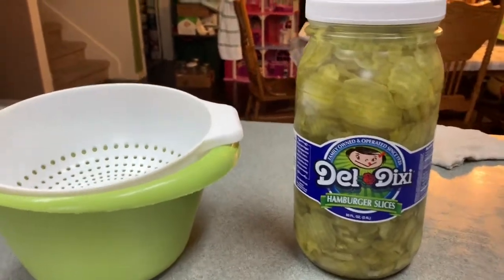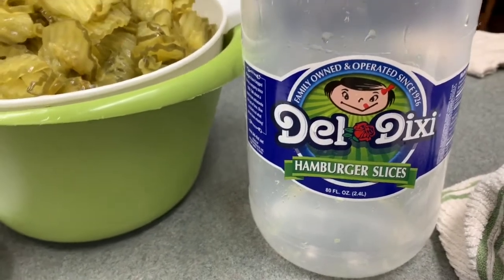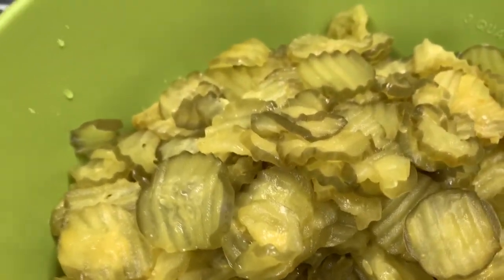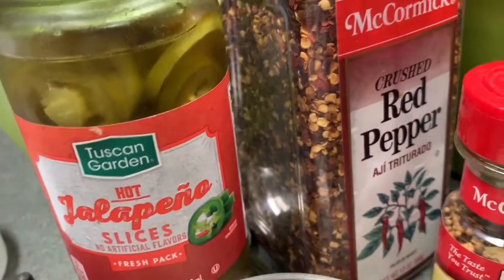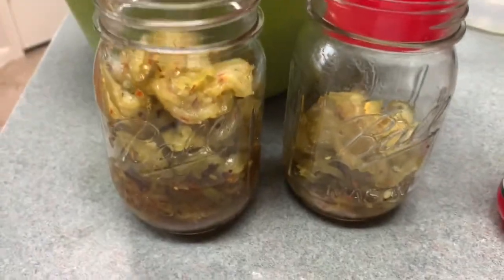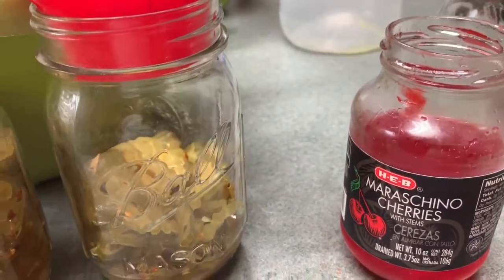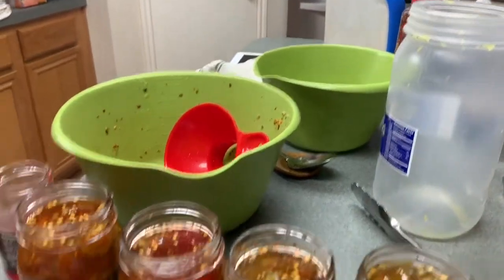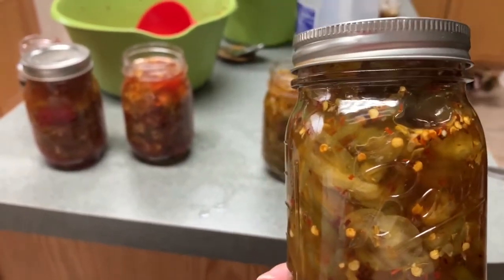Fire and ice pickles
Delicious fire and ice pickles